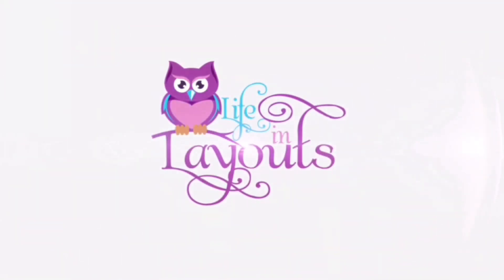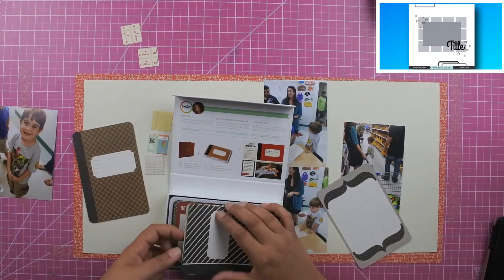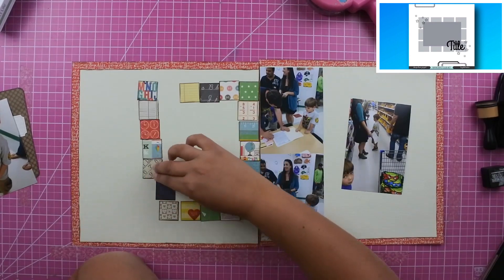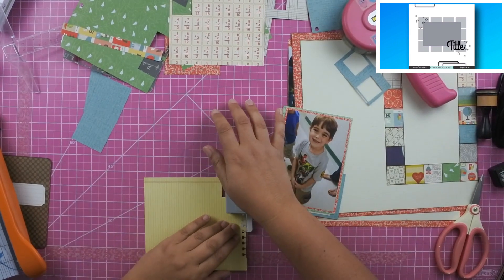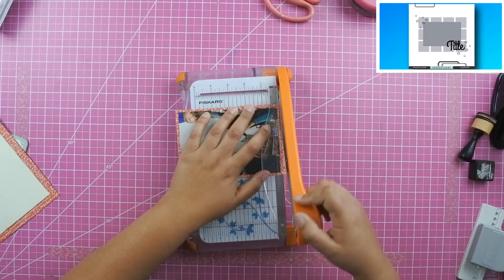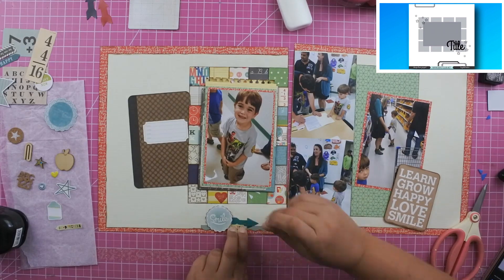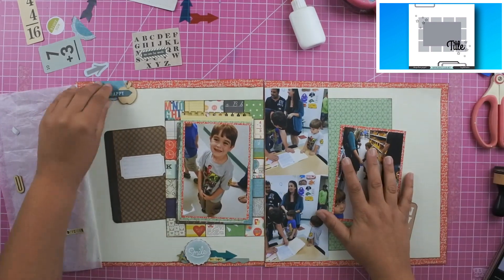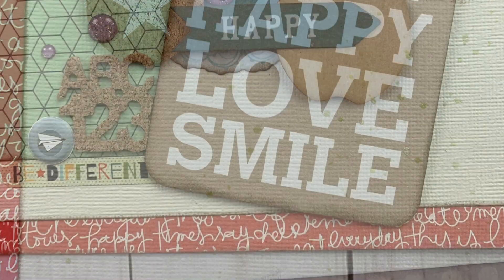Kindergarten Orientation - Echo Park - Teacher's Pet - Two Page Layout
Please feel free to show some love by leaving me a comment. Have a scrappy day!

Fun Foam